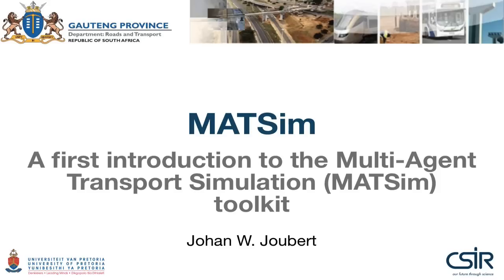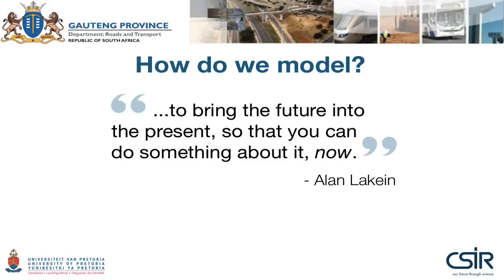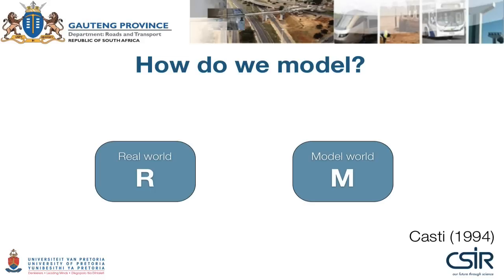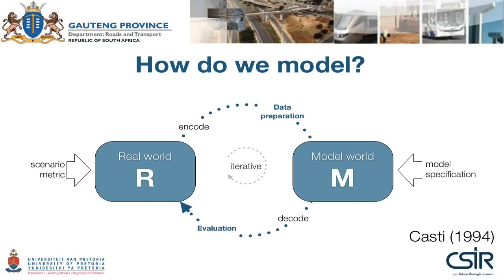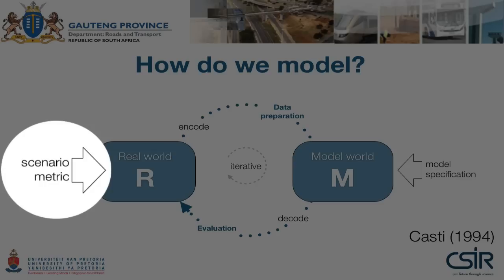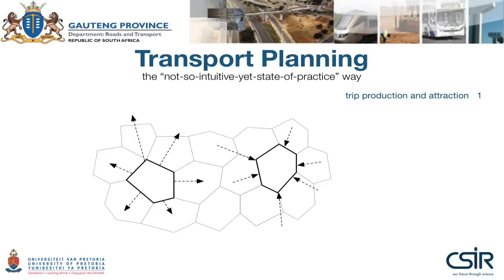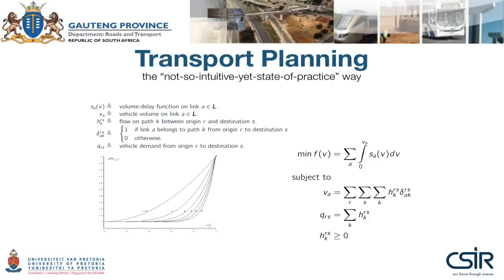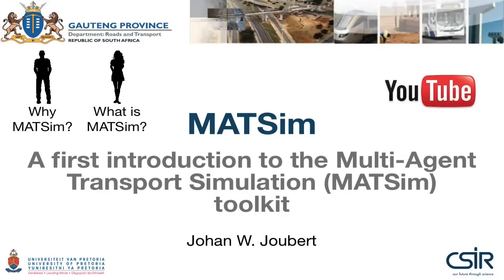Introduction - Part A - Philosophy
In this first of a three-part introduction to the Multi-Agent Transport Simulation (MATSim) toolkit, I give my philosophy for modelling: why do we need to model?

This video forms part of the Gauteng Integrated Transport Modelling Centre (GITMC) tutorial series.